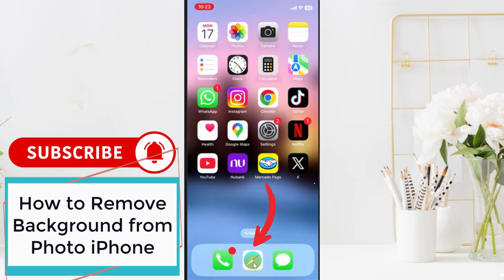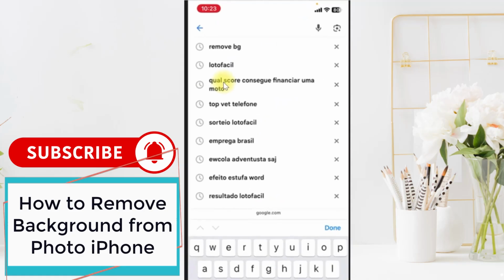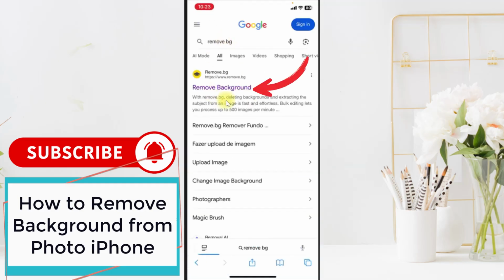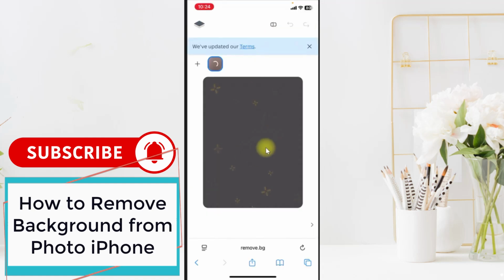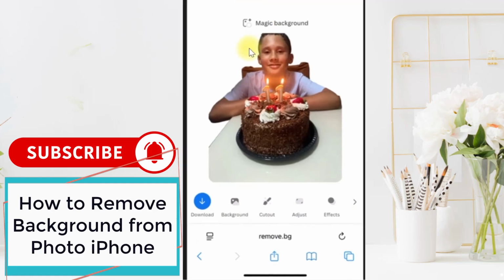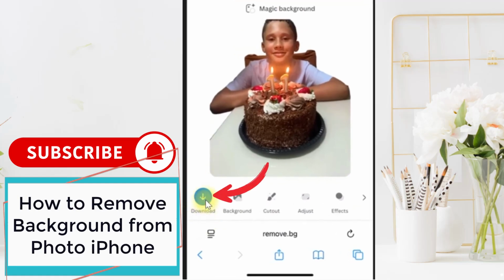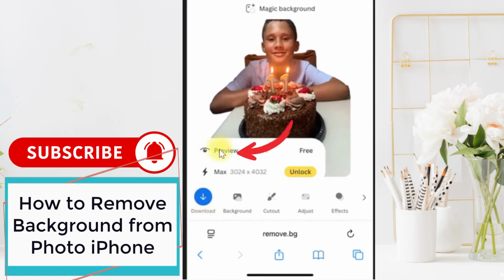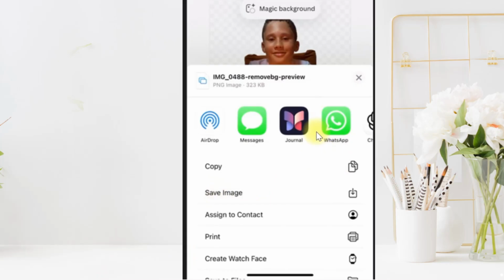How to Remove Background from Photo iPhone (2 Easy Methods - iOS 18)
Learn how to remove photo backgrounds on your iPhone in just 2 minutes! This complete tutorial shows you 2 proven methods to create professional-looking cutouts without any apps.

🎯 What You'll Learn:
✅ iPhone's hidden built-in background removal feature
✅ Method 2: Using remove.bg website (completely free)
✅ Step-by-step instructions for iOS 17 & iOS 18
✅ Tips for perfect results every time
✅ Works on iPhone XS through iPhone 15

⏰ Timestamps:
0:00 - Introduction & Overview
0:05 - Method 1: iPhone Built-in Feature
1:10 - Method 2: Remove.bg Website
2:00 - Results & Tips
2:15 - Subscribe & Like

🔧 Compatible Devices:
• iPhone XS, 11, 12, 13, 14, 15 (all models)
• iOS 14.0 and newer versions
• Works with any photo in your gallery

Perfect for content creators, social media managers, and anyone needing clean product photos!